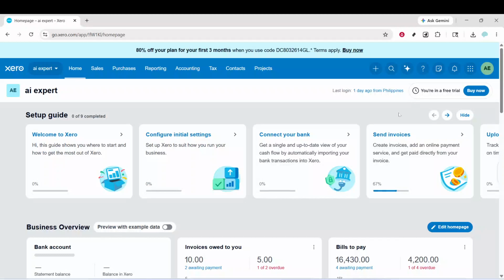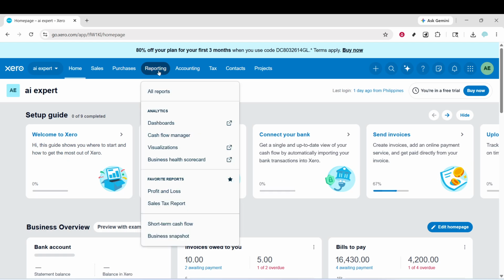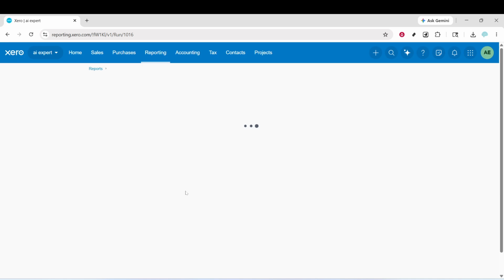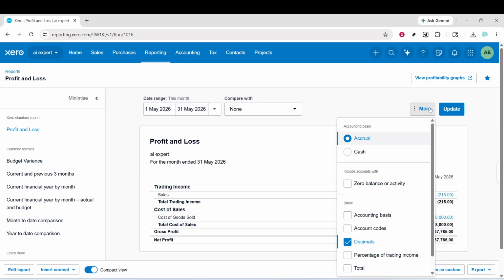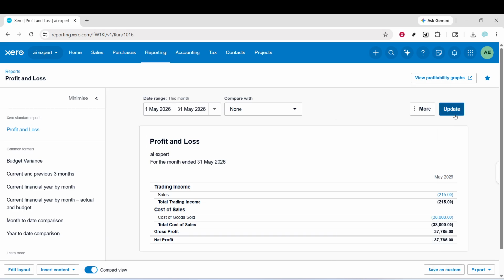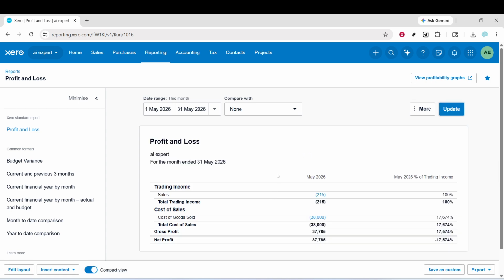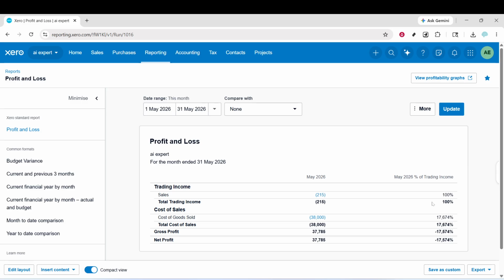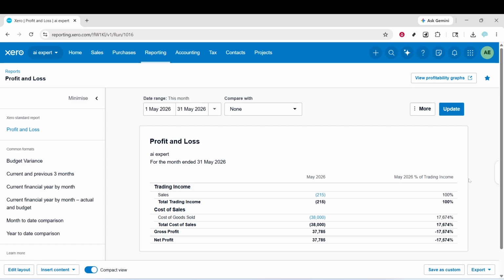How to Show Percentages in Profit and Loss Reports in Xero (Easy Guide)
In this video, we discuss how to show percentages in profit and loss reports in Xero, enabling you to display percentage of trading income for clearer financial analysis. Learn to add a percentage column to your profit and loss report, interpret income and expense percentages, and apply changes to analyze margins and overhead efficiency.

00:00 Introduction to Percentages in Xero
00:16 Accessing the Profit and Loss Report
00:42 Clicking the More Button
01:04 Enabling Percentage of Trading Income
01:27 Report Refreshes with Percentages
01:53 Interpreting Income and Expense Percentages
02:18 Example of Gross Margin Analysis
02:35 Clicking the Update Button
02:45 Final Report with Percentages Displayed